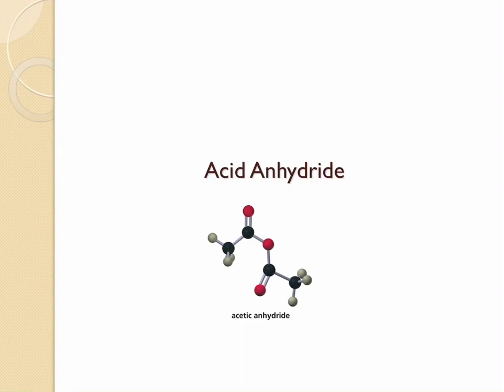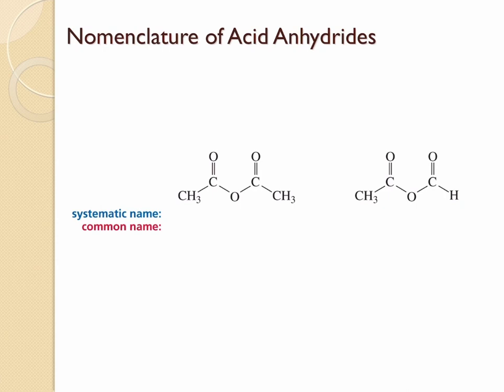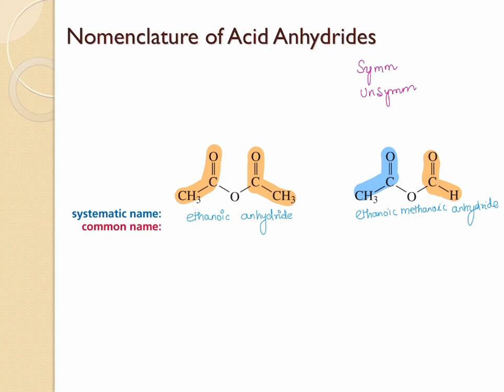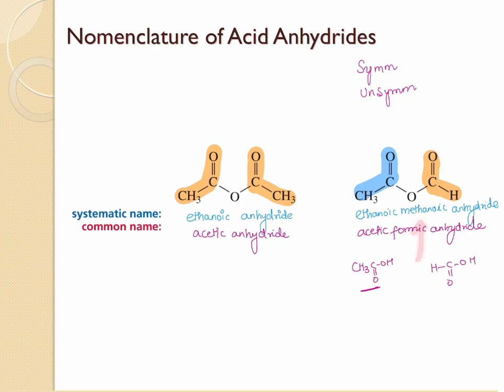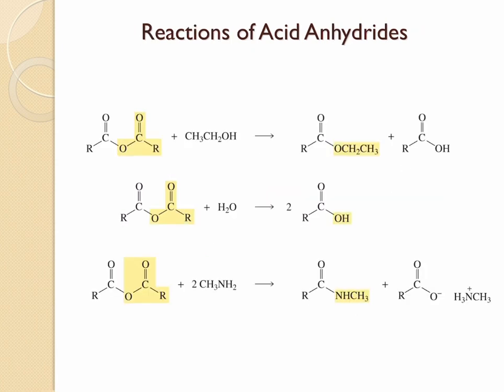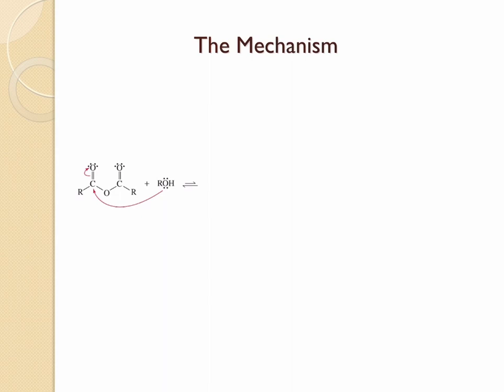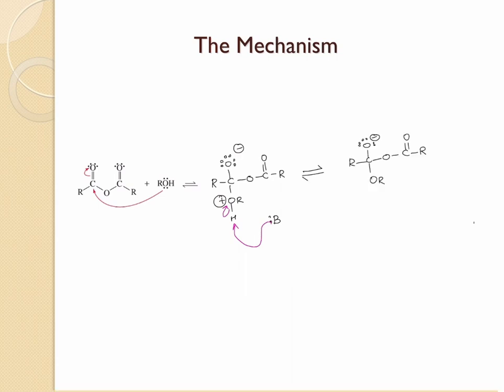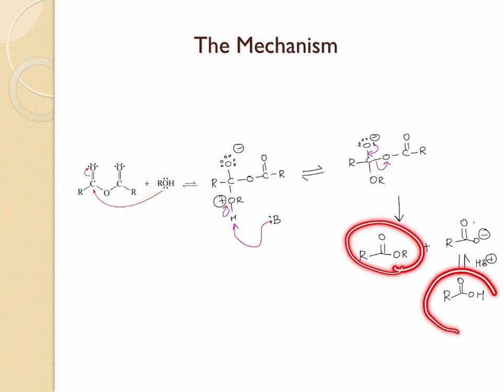Carboxylic Acid Derivatives Part 14 - Acid anhydrides